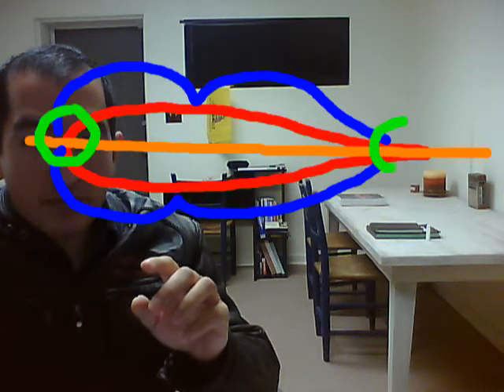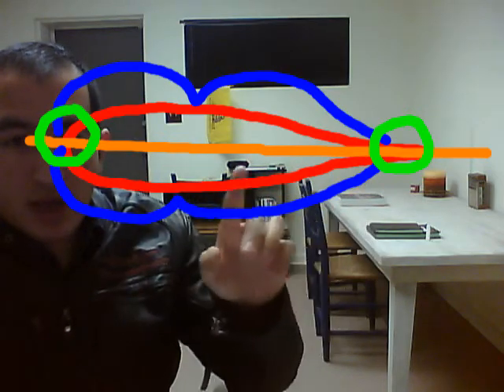Lift Vid 5 - Wing Terminology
This video discusses popular terminology related to the wing.